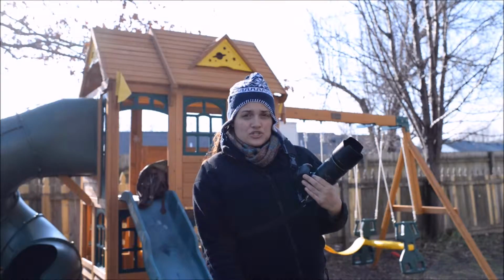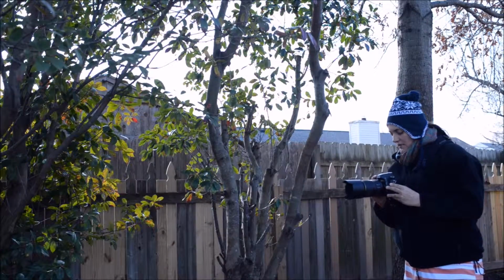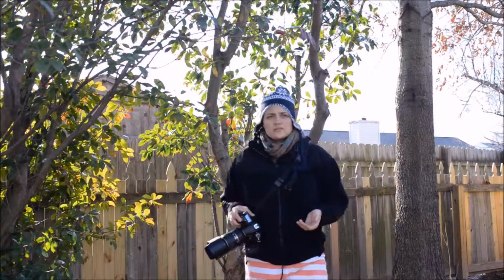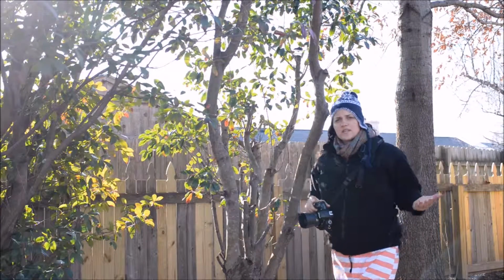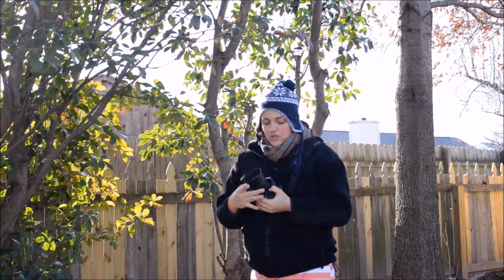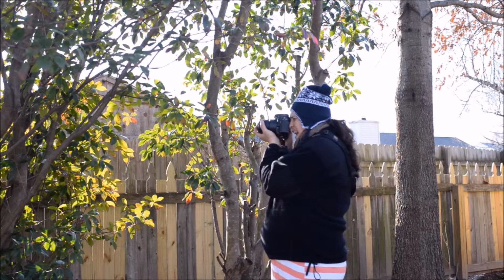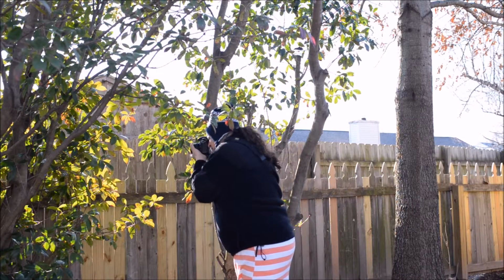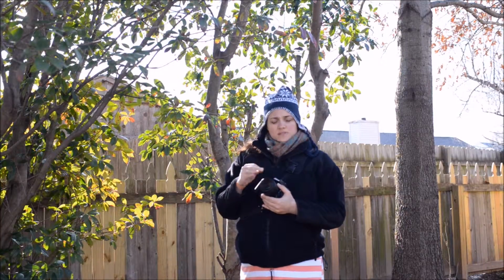I took this with out a Macro Lens and you can too- how to use reverse lens on your camera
I wanted to teach you a five minute trick how to use reverse lens with your 50mm or 35mm prime. You can also use this trick with your kit lens using these cheap ring clips from amazon

  A macro lens can set you back 700 dollars! Which is totally worth it, if you do weddings or babies. But what if you just want to take pictures of flowers? You can do that using a basic 50mm or 35mm.

Flip your lens around and you manually have to open the aperture ring.

First, learn to shoot MANUAL. It won't work without it!

 Next, find good lighting! Back lighting works best!

 Three: be patient with your shots. It might take time to get what you want.

 Four: shoot in CH or burst mode so that you can get the details you want up close!

 5. Practice, Practice!